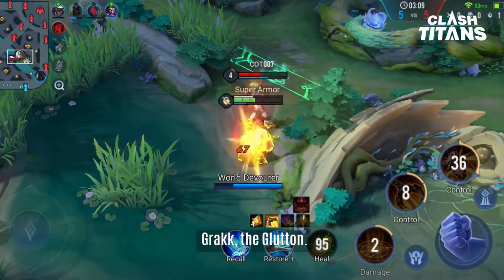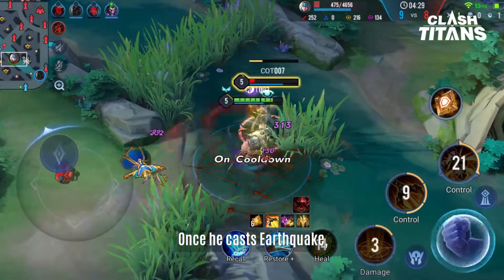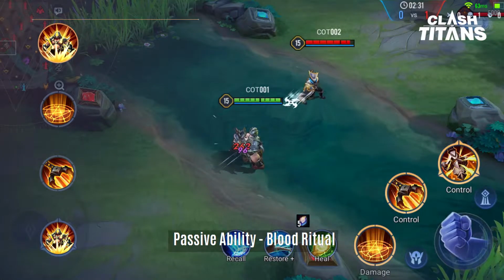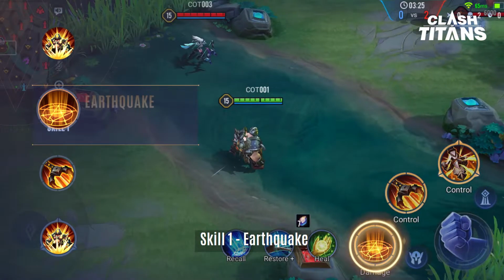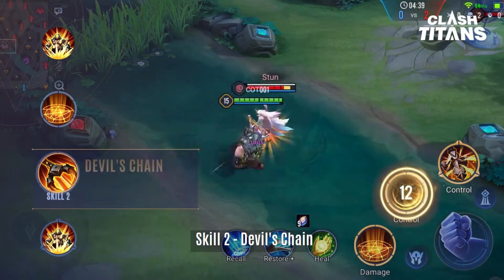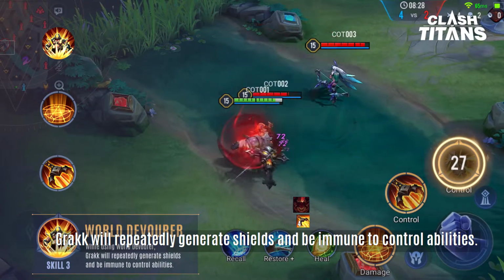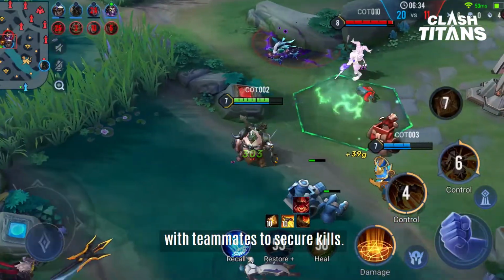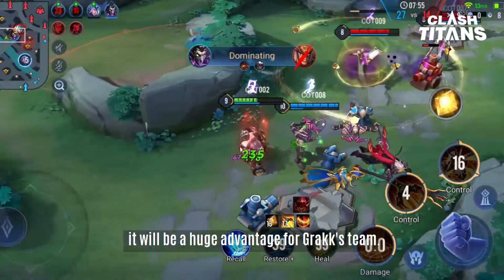Grakk - Titan Spotlight | Clash of Titans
"The hunger is real. Get in my belly!"

Grakk's about drive, Grakk's about power. He stays hungry for souls and he devours. Get hooked on Grakk in his titan spotlight!  Auto categorise as a tank. Grakk can either be played as a support or mage carry depending on the team composition!

About:
Welcome to the world of Clash Of Titans! Experience India's fantastic mobile MOBA game and be captivated by the sheer number of titans and skins! 5V5 Team Battle, Be a Titan!